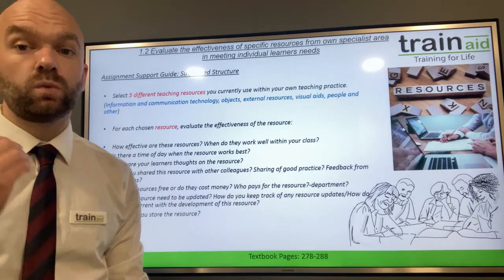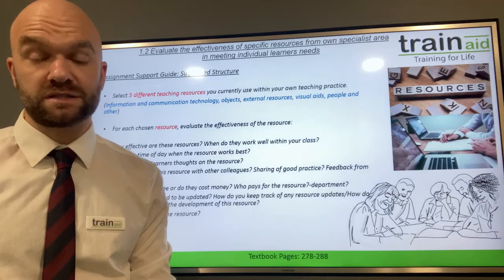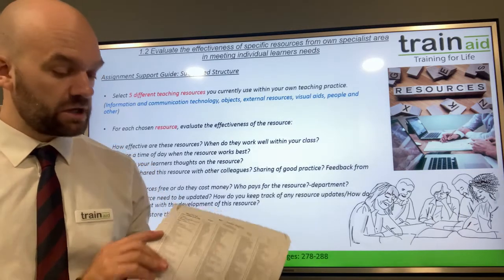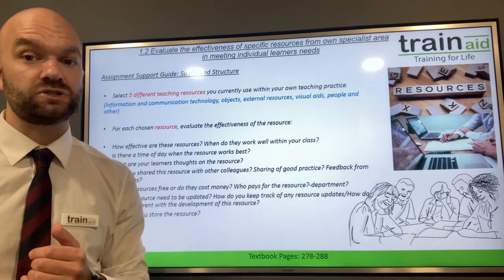3 1 3 Efectiveness of resources